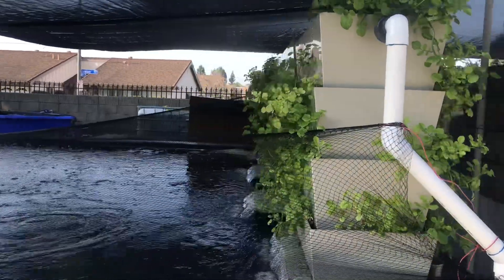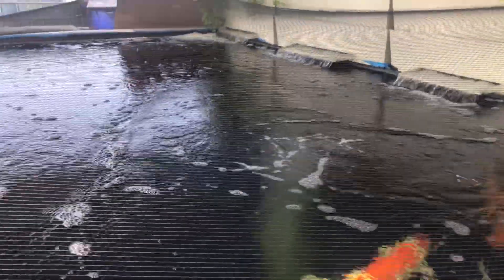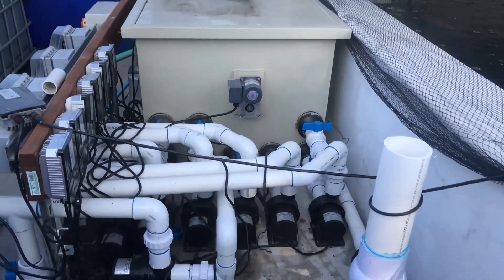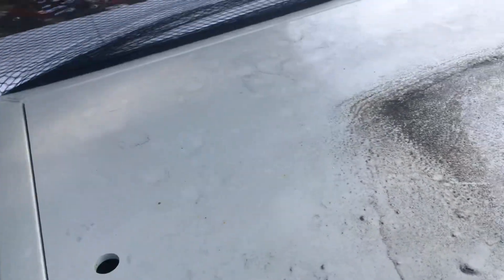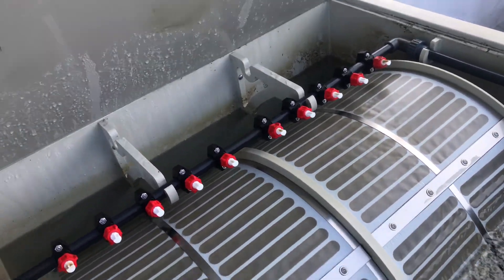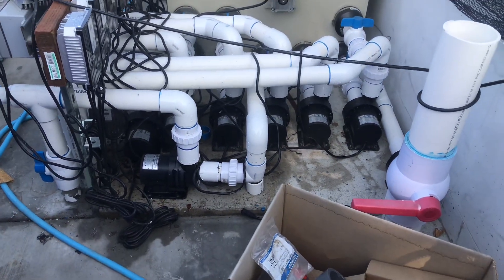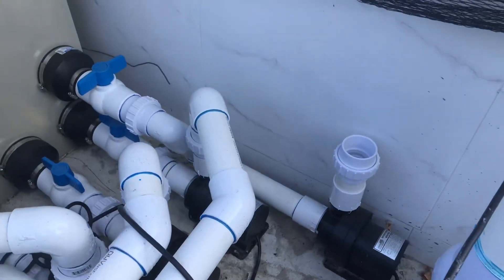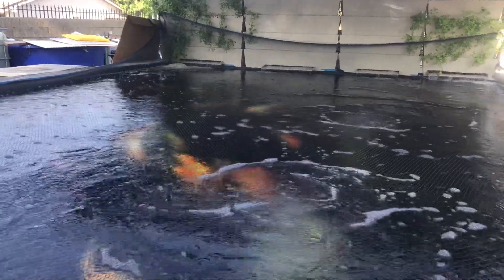Friend’s Koi Pond Part 2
Showing massive koi ponds using only sea side aquatics equipment.